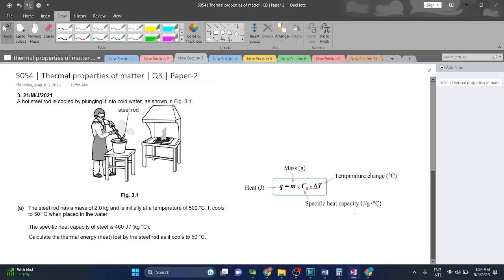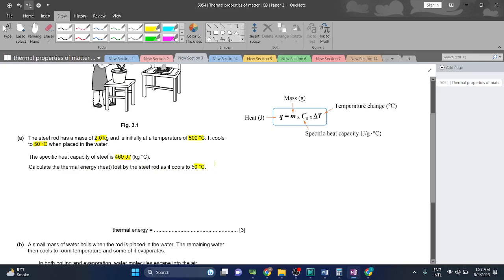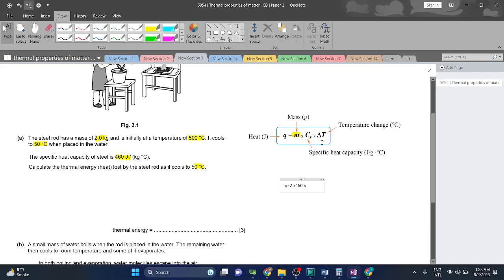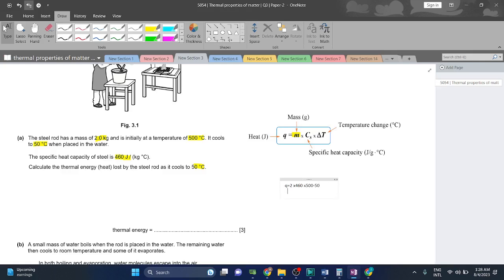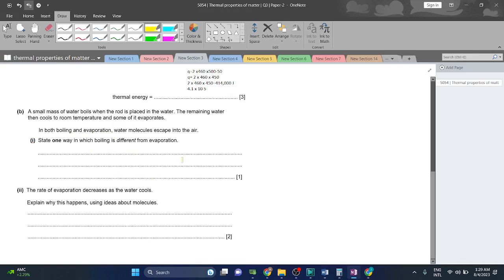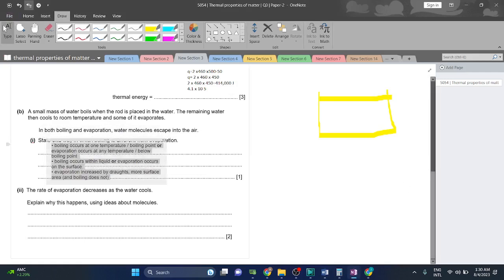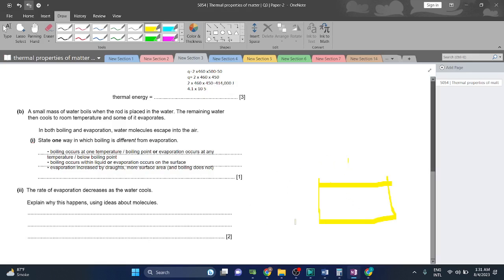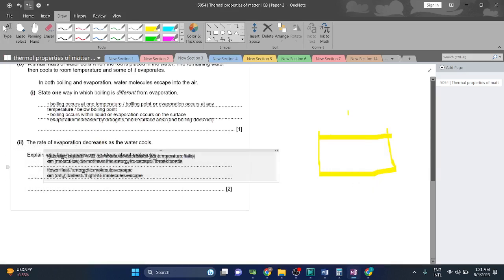5054 | Thermal properties of matter | Q3 | Paper-2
This video will guide you how to solve Thermal properties of matter O-Level questions in an elaborative manner.